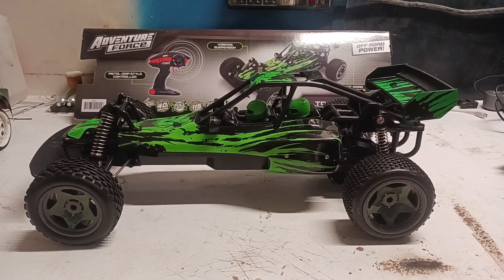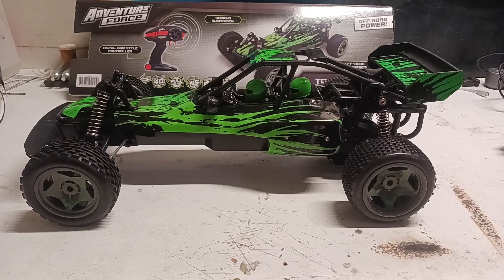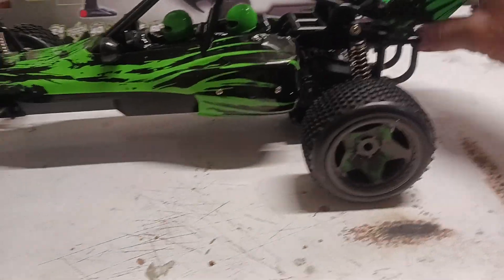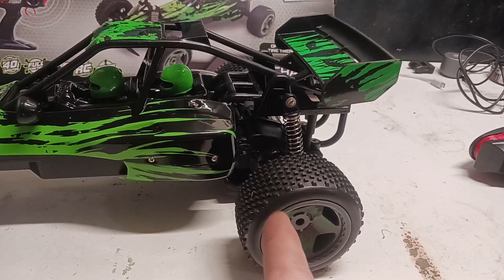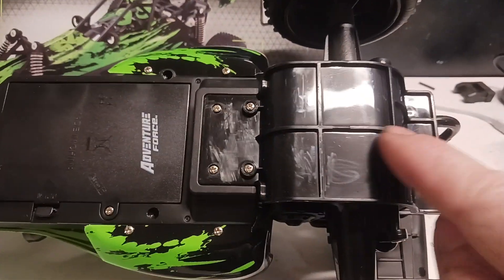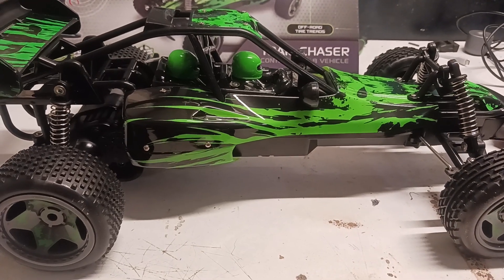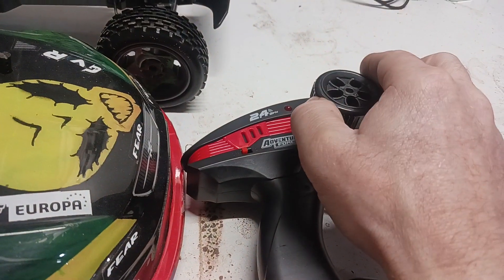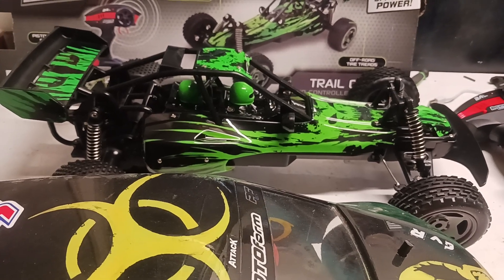1.1/8 Adventure force Toy RC buggy made better ? Compared to home made 1/10 rally car.